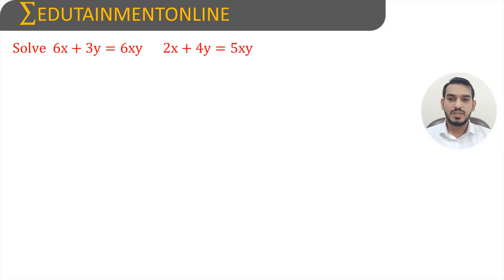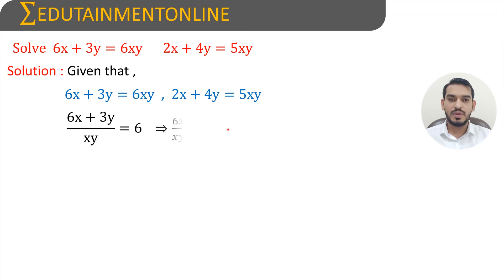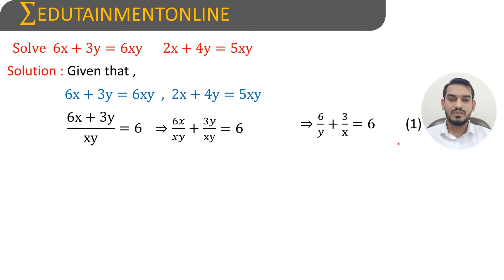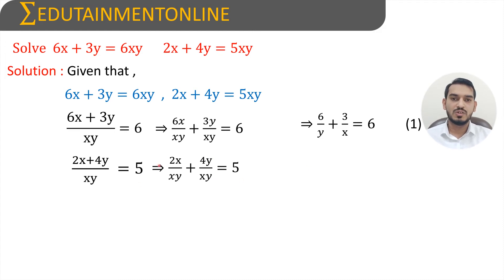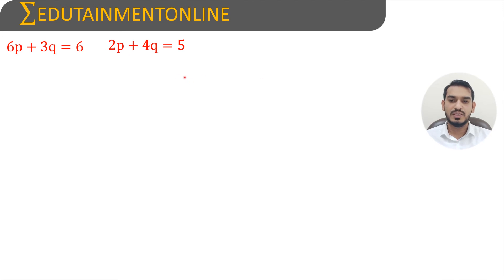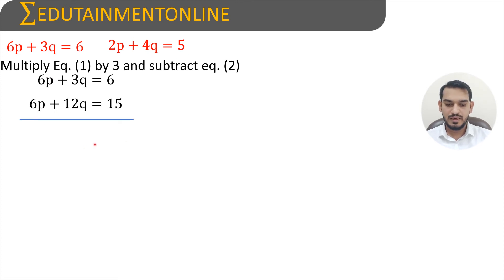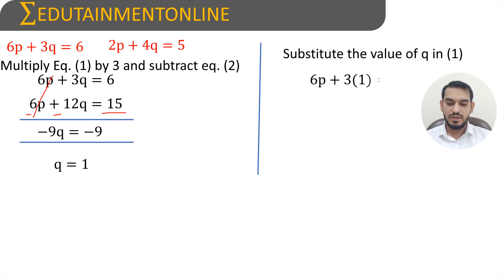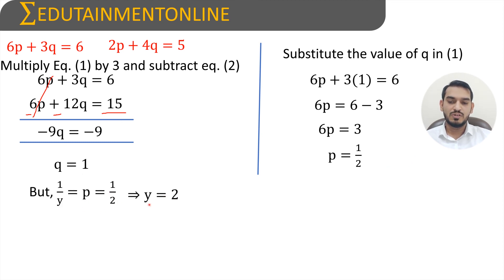Solve 6x + 3y = 6xy, 2x + 4y = 5xy | PAIR OF LINEAR EQUATIONS IN TWO VARIABLES | CLASS 10th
Pair of linear equations in two variables | Class 10th | Question 34